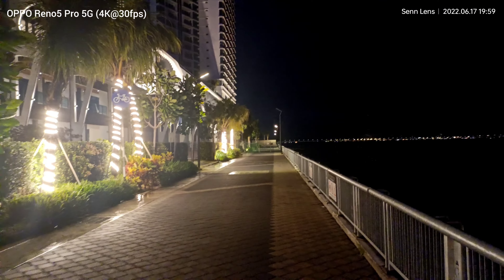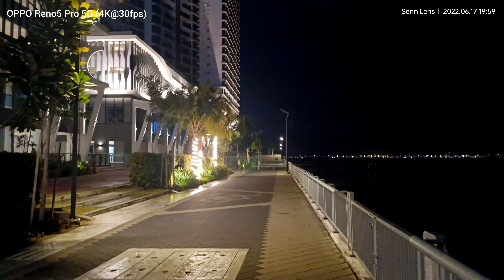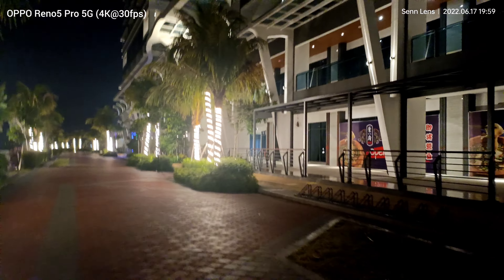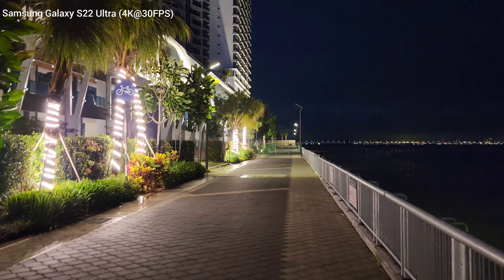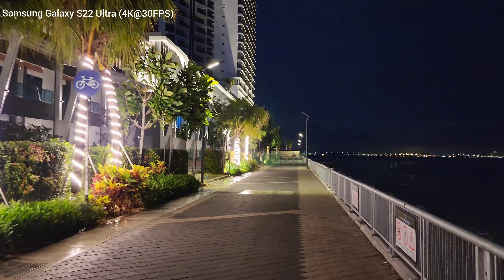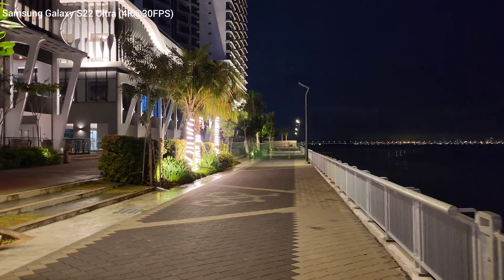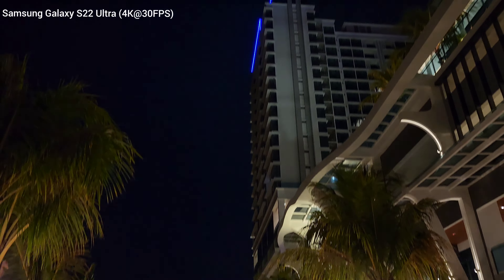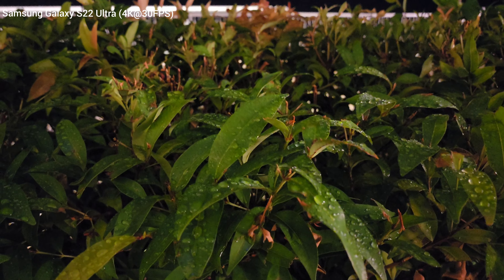OPPO Reno5 Pro 5G vs Samsung Galaxy S22 Ultra 4K@30fps video test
timestamp
0:00 OPPO Reno5 Pro 5G video test
1:24 Samsung Galaxy S22 Ultra video test